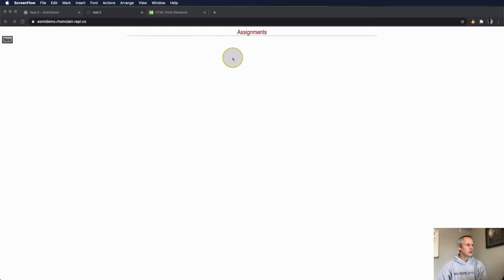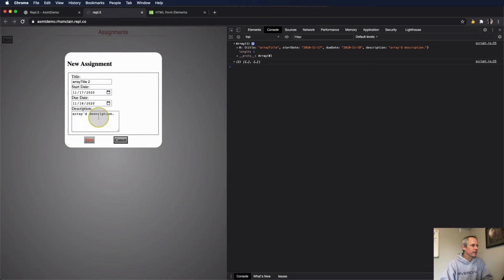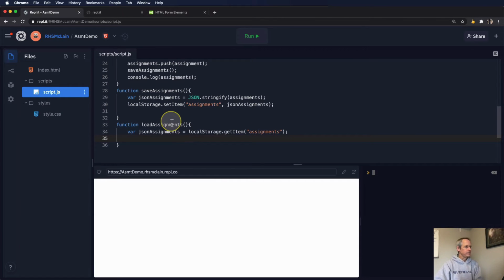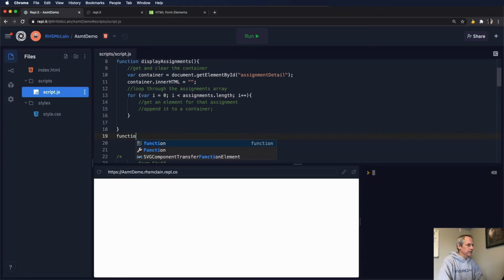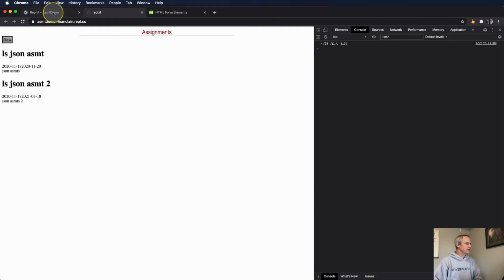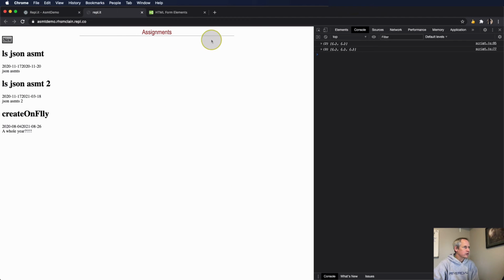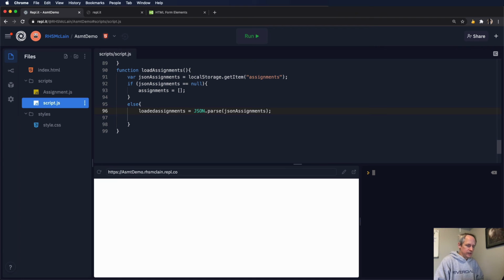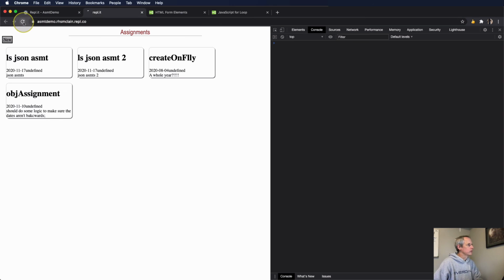ObjectsWithConstructors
Goes through the Assignment Example, and shifts it to use constructors.